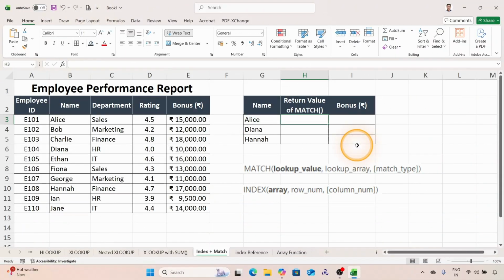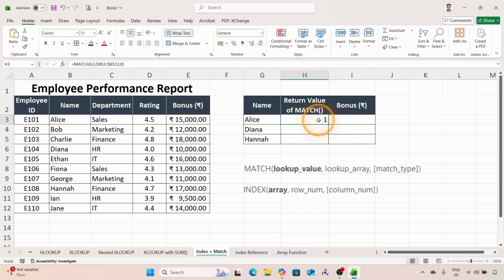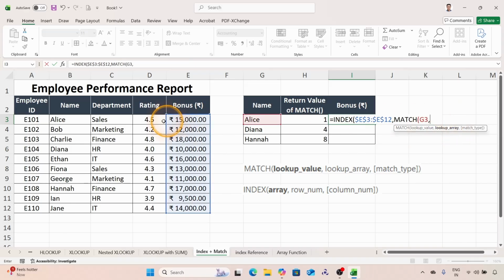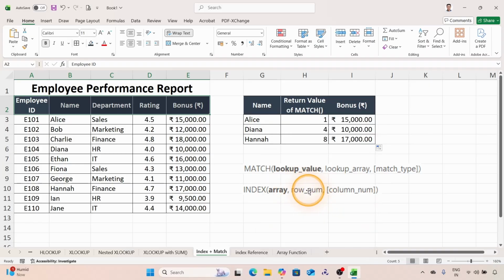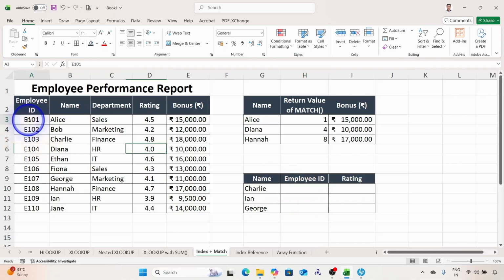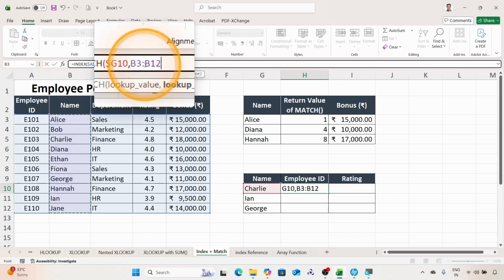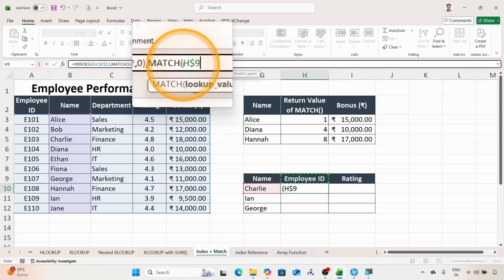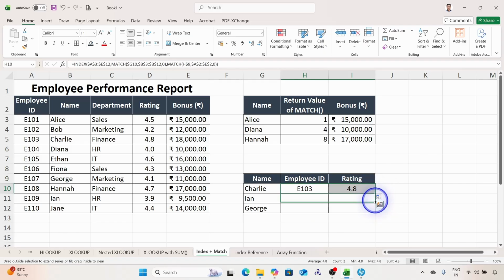𝐄𝐱𝐜𝐞𝐥 𝐋𝐞𝐬𝐬𝐨𝐧 𝟐𝟐 | 𝐈𝐍𝐃𝐄𝐗 + 𝐌𝐀𝐓𝐂𝐇 | 𝐓𝐰𝐨-𝐖𝐚𝐲 𝐋𝐨𝐨𝐤𝐮𝐩 𝐌𝐚𝐝𝐞 𝐒𝐢𝐦𝐩𝐥𝐞!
Learn how to use 𝐈𝐍𝐃𝐄𝐗 + 𝐌𝐀𝐓𝐂𝐇 — a powerful combination that can replace 𝐕𝐋𝐎𝐎𝐊𝐔𝐏 for smarter and more flexible lookups in Excel.

𝐈𝐧 𝐭𝐡𝐢𝐬 𝐯𝐢𝐝𝐞𝐨, 𝐲𝐨𝐮’𝐥𝐥 𝐥𝐞𝐚𝐫𝐧:
𝐈𝐍𝐃𝐄𝐗 function (syntax & examples)
𝐌𝐀𝐓𝐂𝐇 function (exact match)
Combining 𝐈𝐍𝐃𝐄𝐗 + 𝐌𝐀𝐓𝐂𝐇 for two-way lookup
Dynamic formulas you can reuse easily

💡 Perfect for students, teachers, and Excel learners who want to go beyond VLOOKUP.